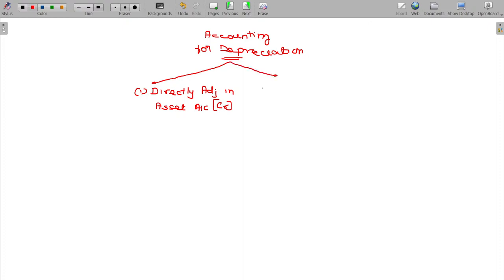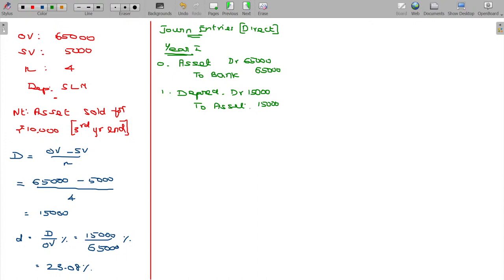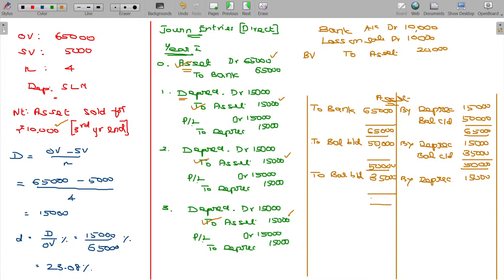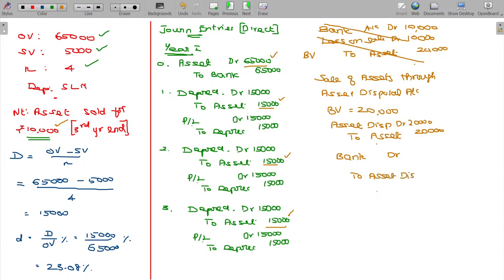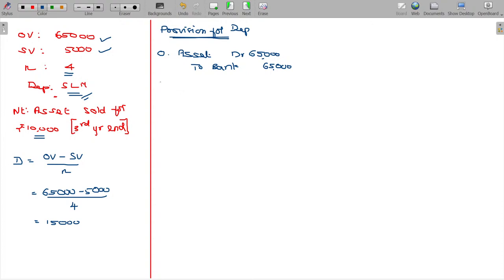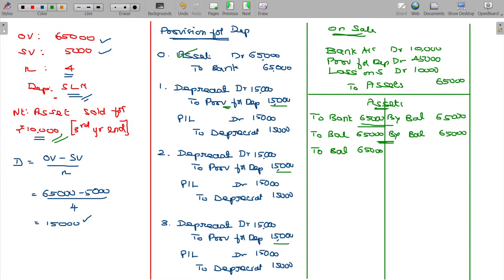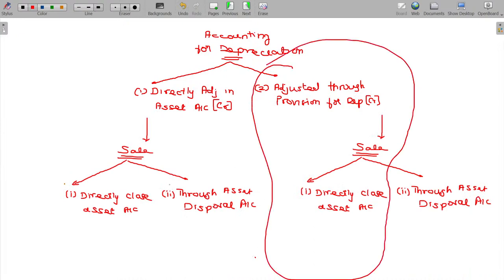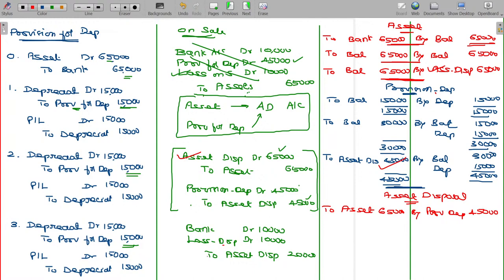SSA CMAG1 Financial Accounting 17. Accounting of Depreciation